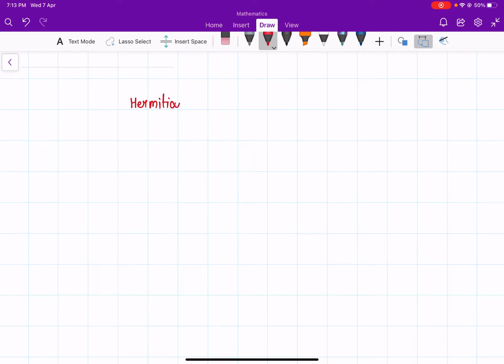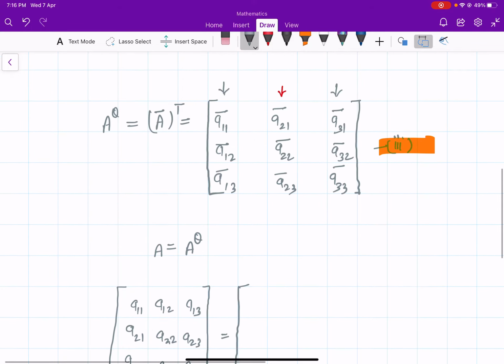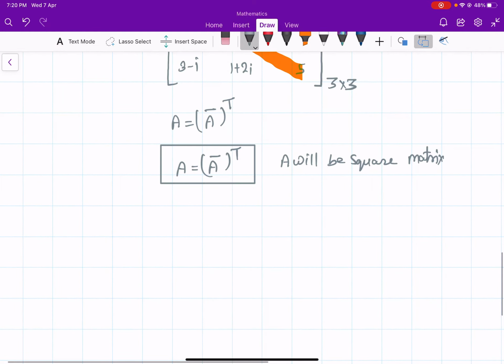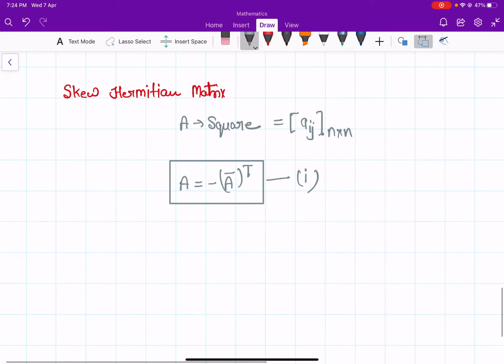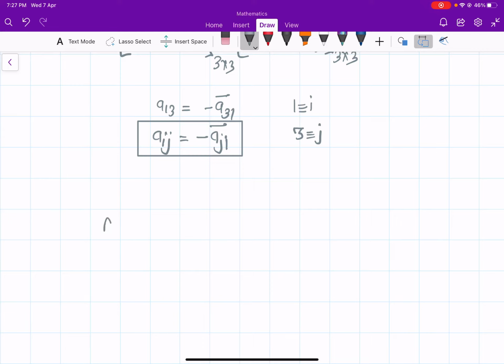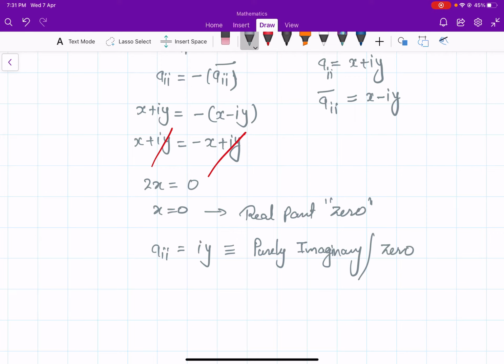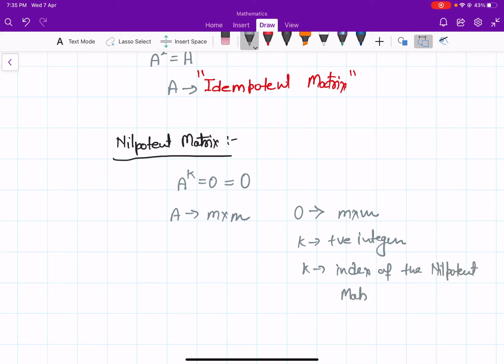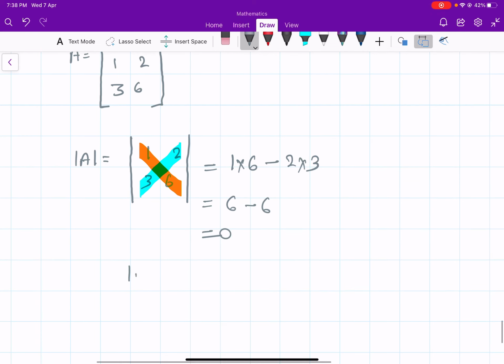Skew-Hermitian, Periodic, Idempotent, Nilpotent, Singular Matrix